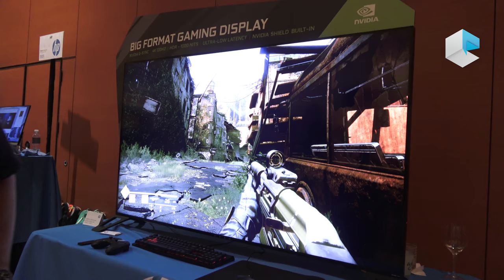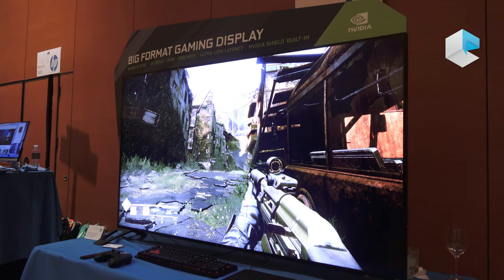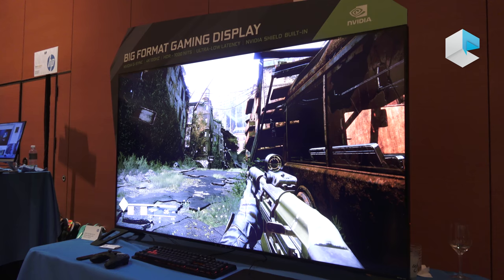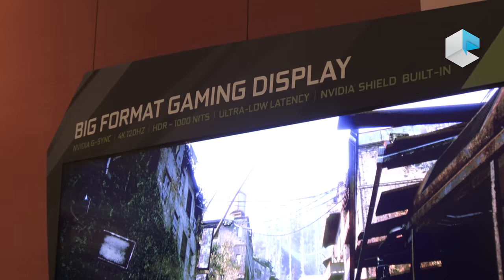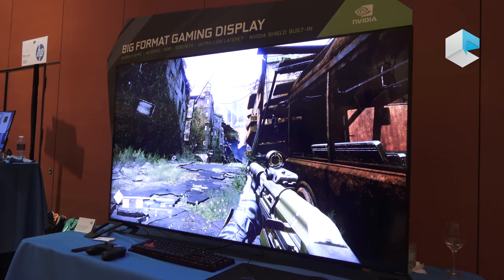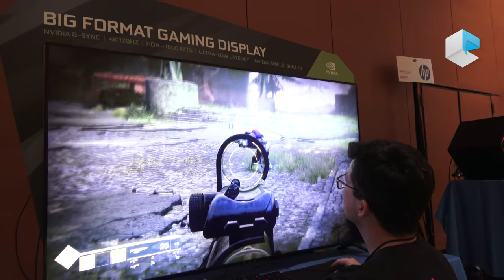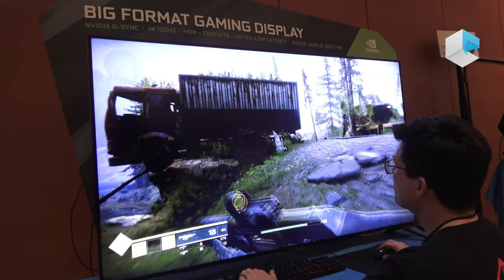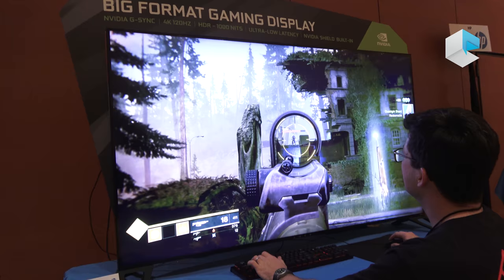HP OMEN X 65 Big Format Gaming Display with Nvidia Shield integrated